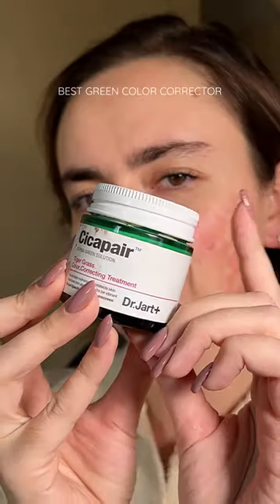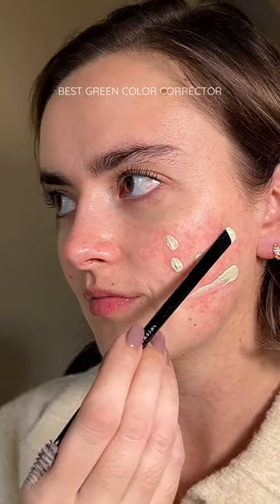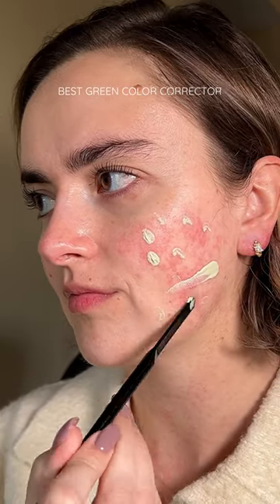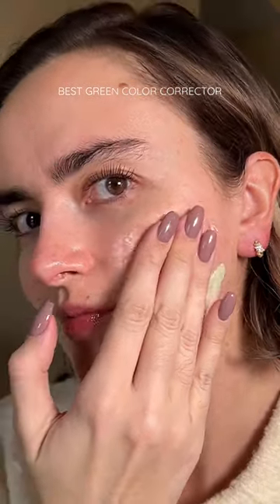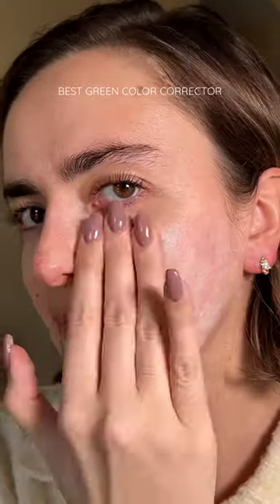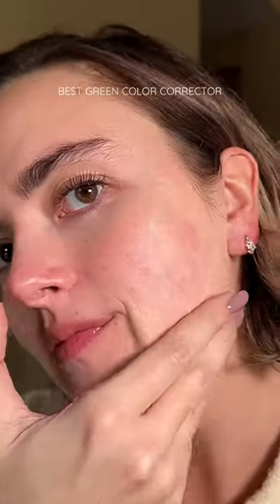Best green color corrector for Rosacea